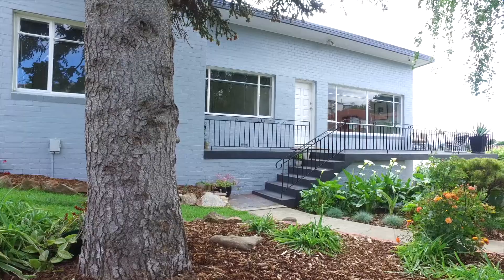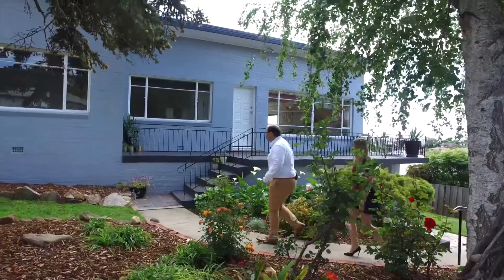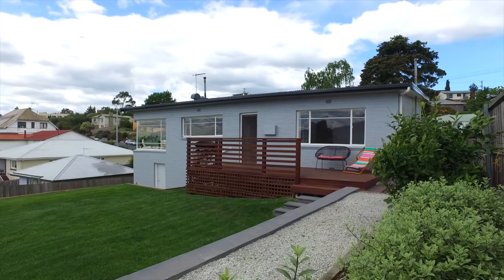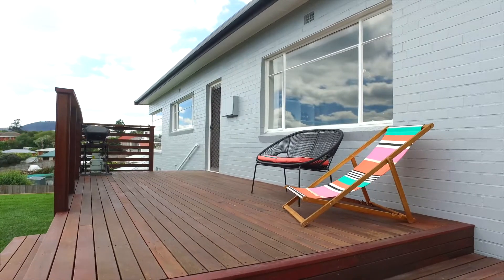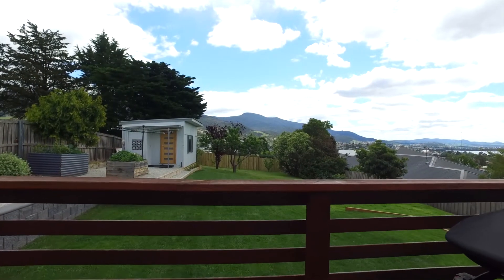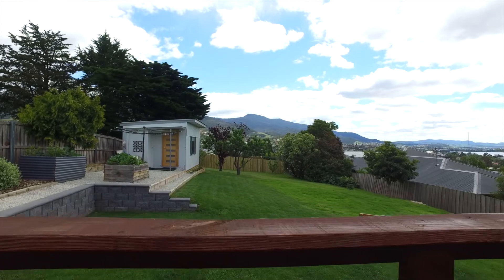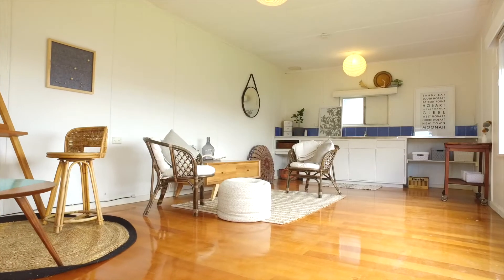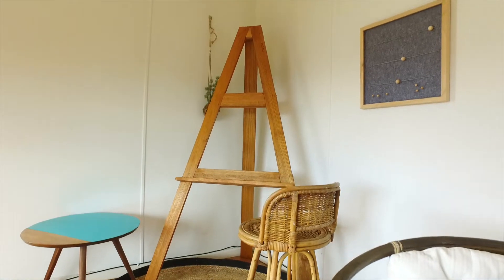40 Easton avenue, West Moonah